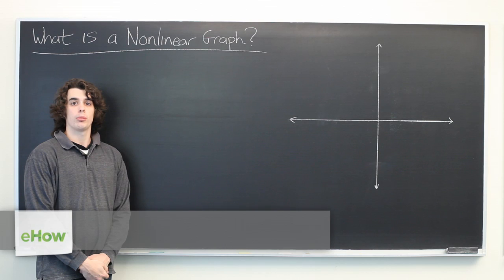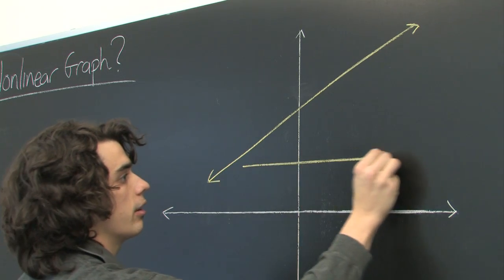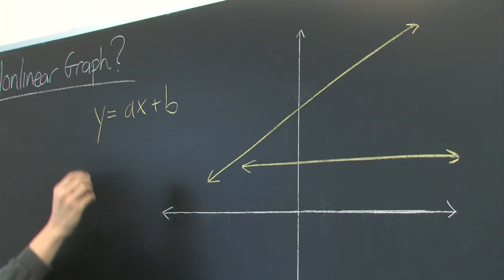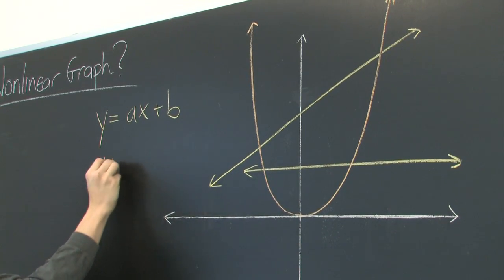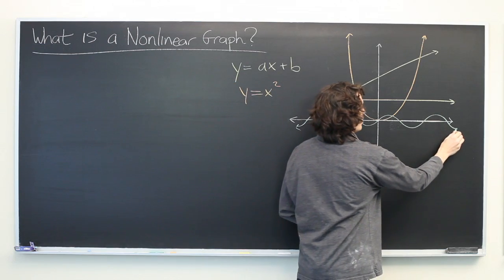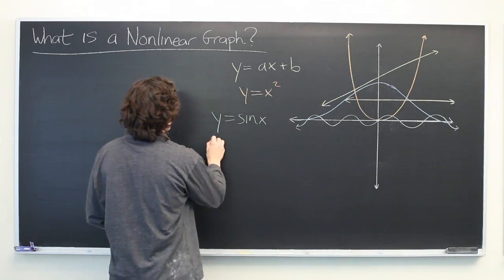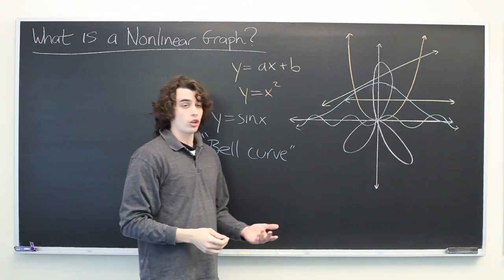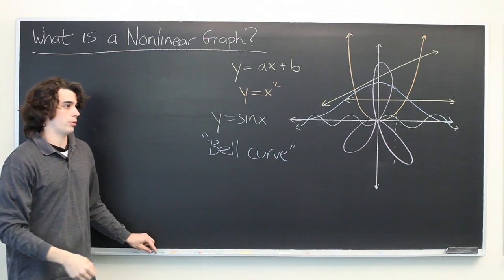What Is a Nonlinear Graph? : Graphing in Math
A graph is nonlinear if it meets a few basic characteristics. Find out about nonlinear graphs with help from a mathematics tutor and educator in this free video clip.

Series Description: Graphing is a sure fire way to solve a wide variety of different mathematics problems, and is also a way to learn more about something like a set of data or coordinates. Get tips on how to graph more effectively and more accurately with help from a mathematics tutor and educator in this free video series.